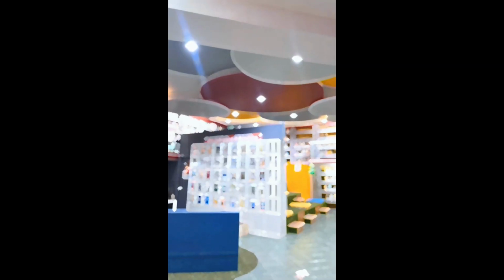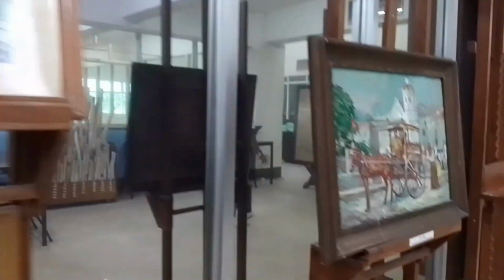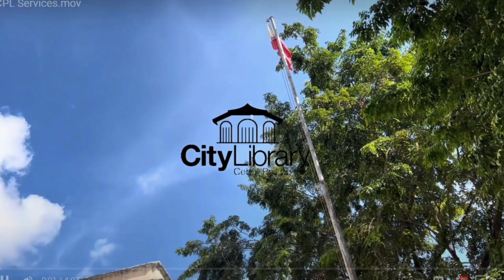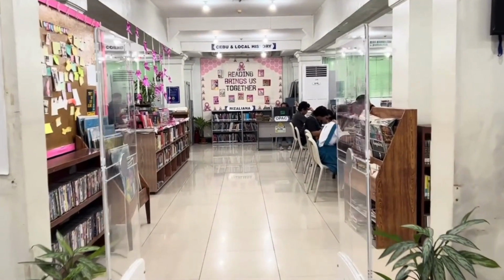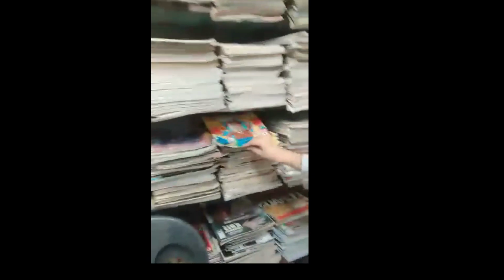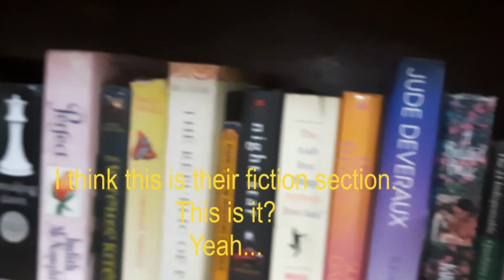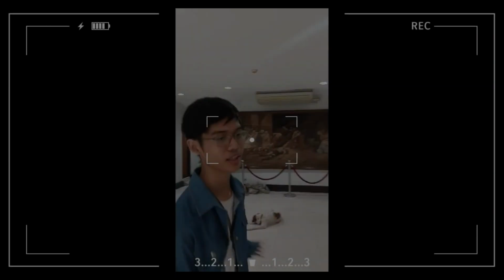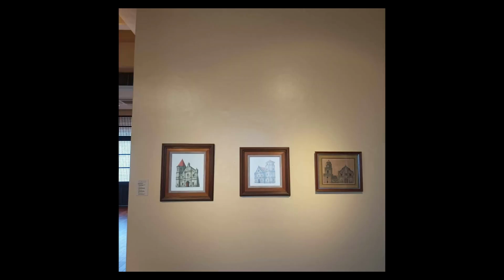LIS 101 LIBRARIES MINI VLOG | BLIS - 1 STUDENTS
University of San Jose - Recoletos
Bachelor of Library and Information Science Students First Year Students

Academic Library - Primsan Rosary Datahan
                                - Gwenie Suello

School Library      - Jesaly Esteph Oasan
                                - Alexandra Janine Lapiz

Public Library        - Louise Katrina Ybañez
                                - Nyshanita Lato

Special Library      - Maria Lourdes Plarisan
                                - Kris Ann Abueva

Heritage and Museums - Aaron Alivio
                                           - Kyle Gabriel Naraja

Instructor: Mr. Christler Aaron Miranda, RL, MLIS